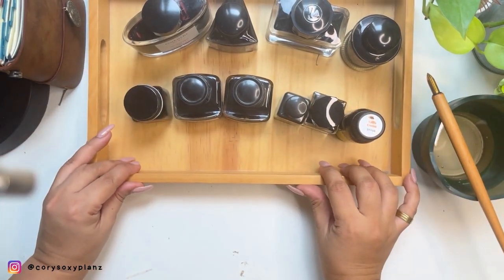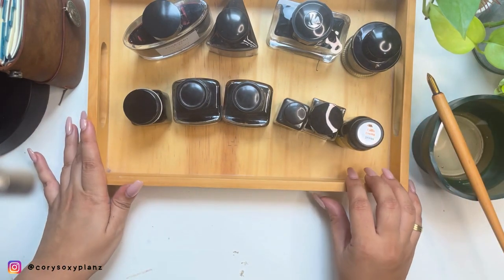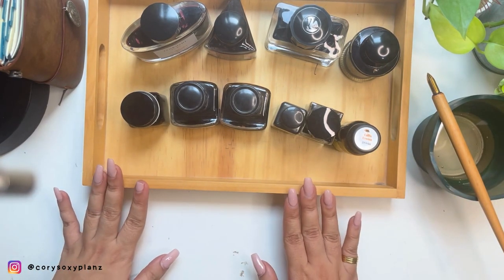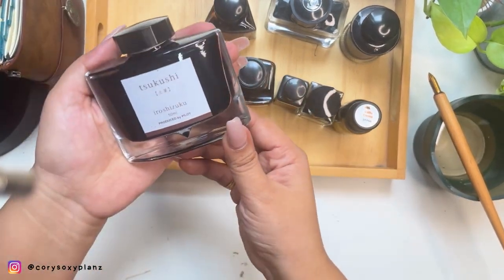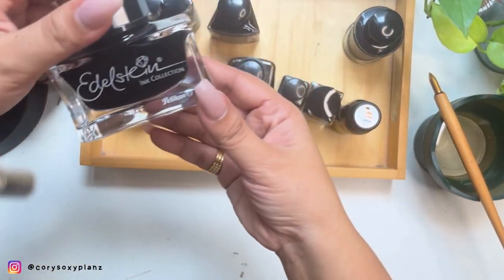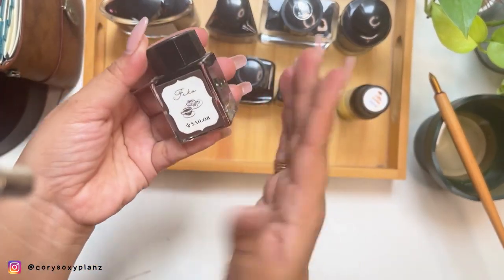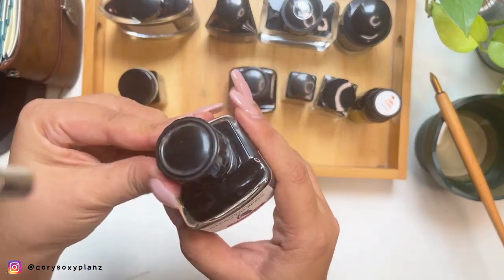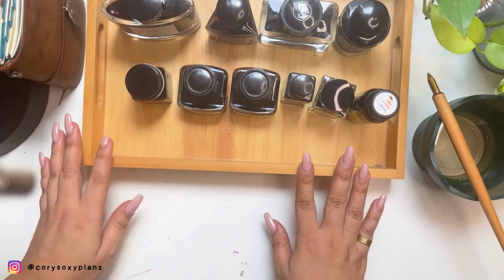🟤 MUST-HAVE BROWNS 🌰 | Fountain Pen Inks 🖋️ | My all time favorites!!! ✨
Hey Pen Friends ✍️ !

Do you also love the color brown with your inks like I do?
In this video, let us embrace the rich hues of my favorite brown fountain pen inks in my collection. 🖋️✨  Hope you enjoyed it!

Happy writing! 🖋️✨

🎶_LoFi_y2mate.com - Mona Wonderlick  Himalayas